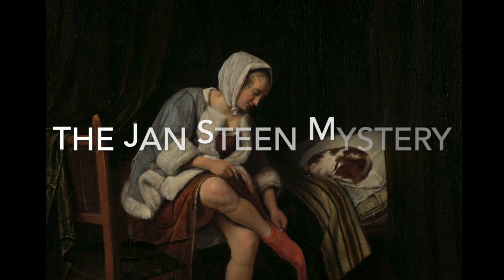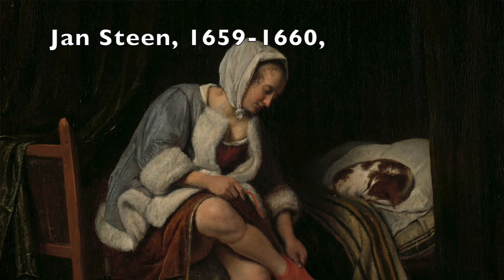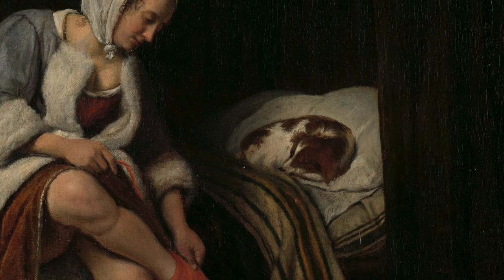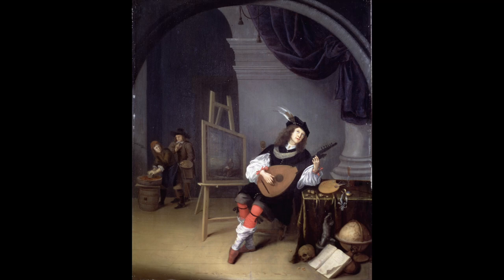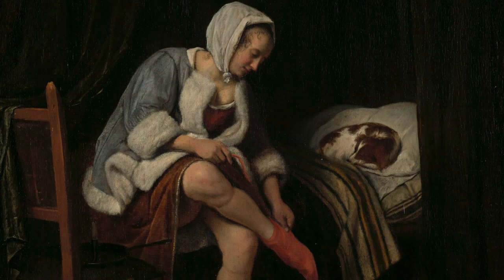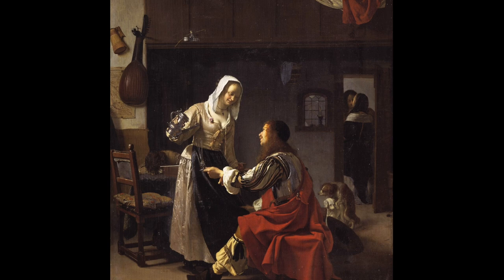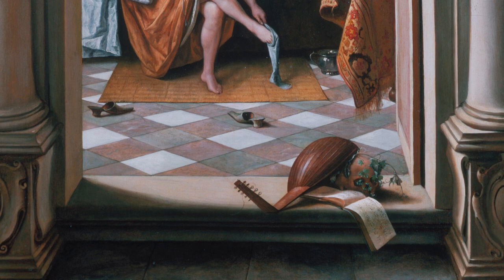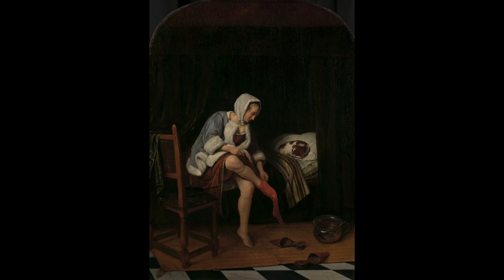The Jan Steen Mystery Finally Explained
Art deals with all kinds of big questions. It touches on all the big issues, like love, the meaning of life and our place in the universe. And this painting too makes us ponder on one of those. In this case it is the question: Is she getting dressed of undressed?
Strangely, that is a subject people have been arguing over for centuries, and today, you can find out why and join the club. So watch the video and tell me what you think.